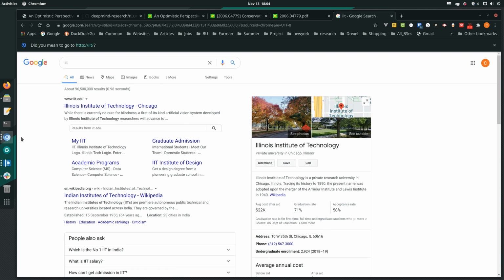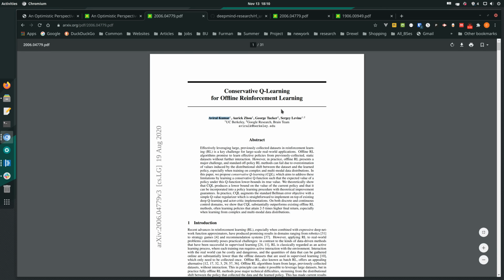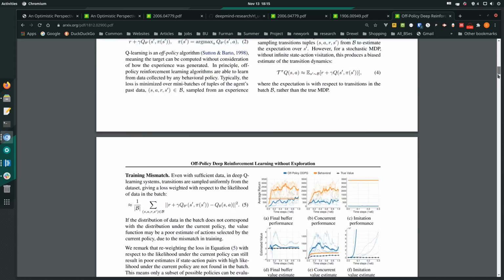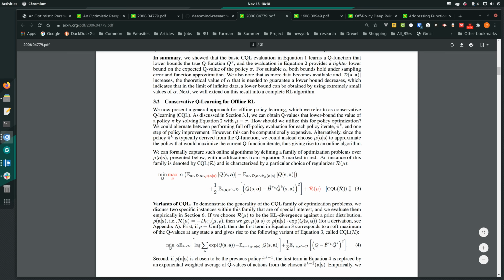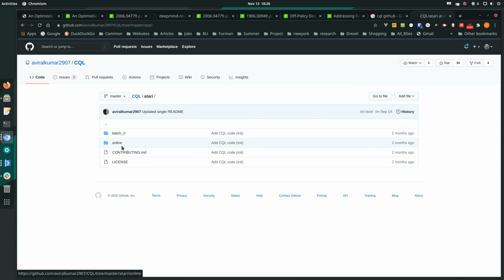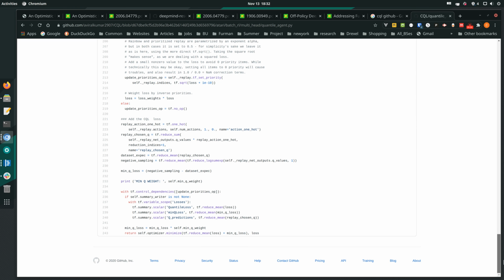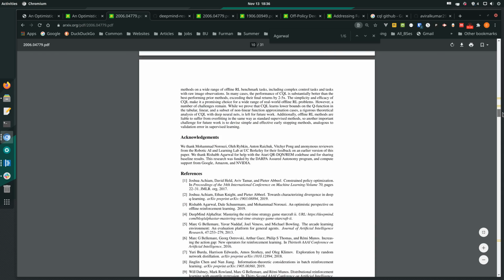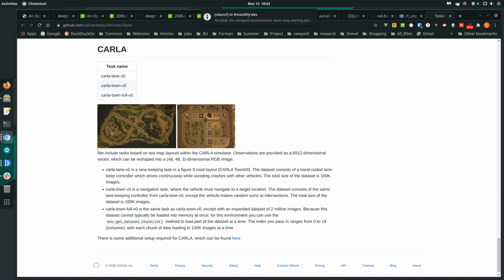11/13/2020 Literature Week 2 (Conservative Q-Learning)